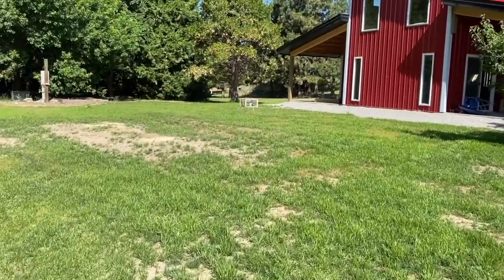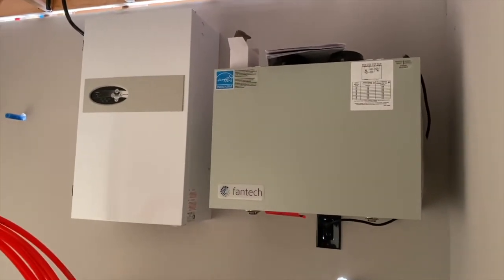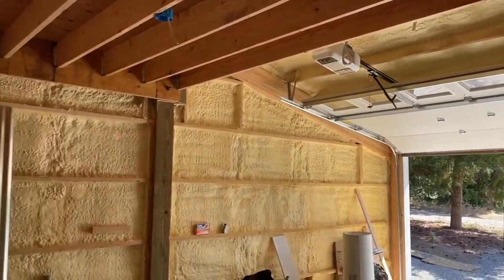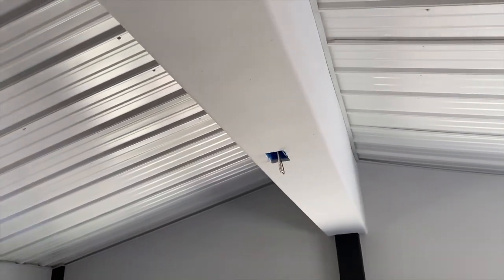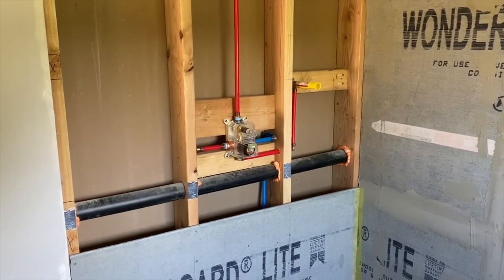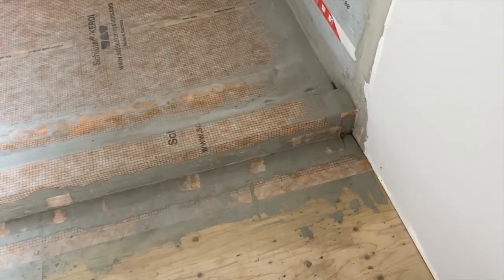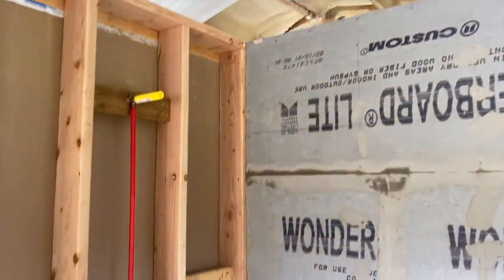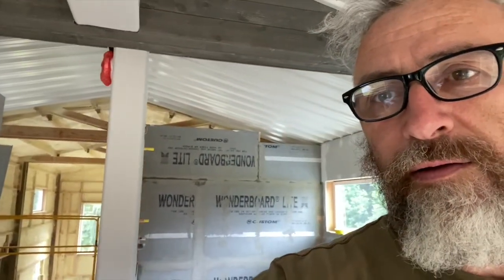More Shower Stuff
Installed the Kerdi liner for our master shower. Boy is that a lot of work. So glad that is not my full time job. Big props to all you tile guys that do this everyday.

Box Car Rag by Jason Shaw on AudionautiX.com is released under